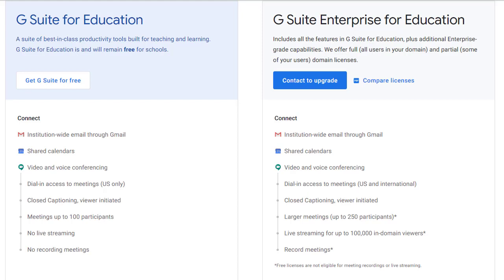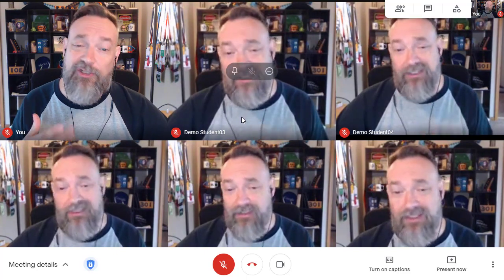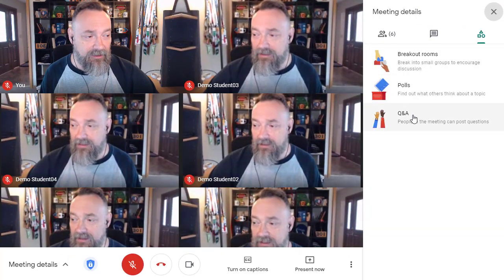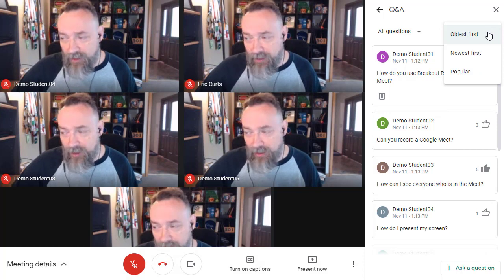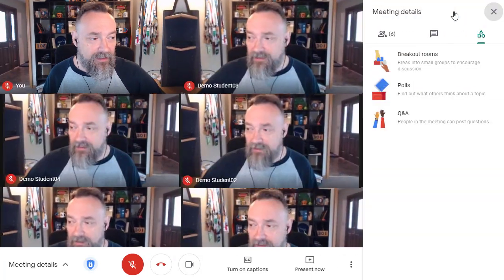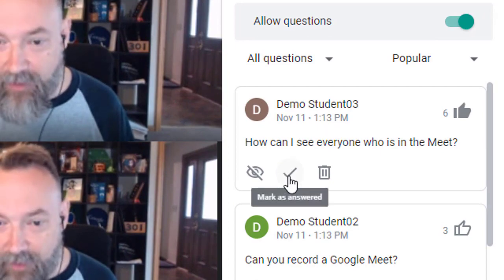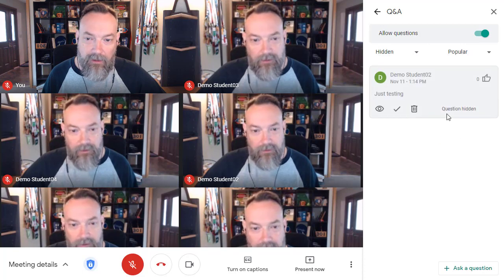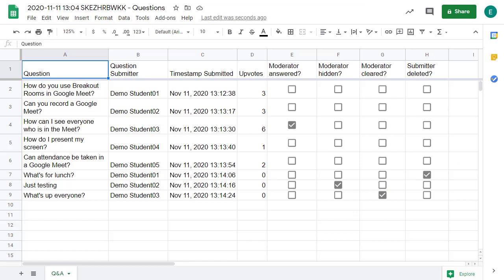Google Meet: Q&A Feature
This video is one in a series of videos on Google Meet. This video covers how to use the Q&A feature in Google Meet. You can access the full series of videos

If you use the free version of Google Meet, here is my video on free alternative ways to do Q&A in Meet